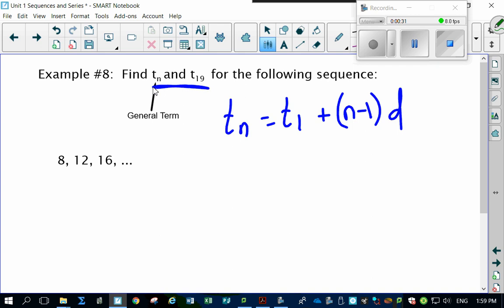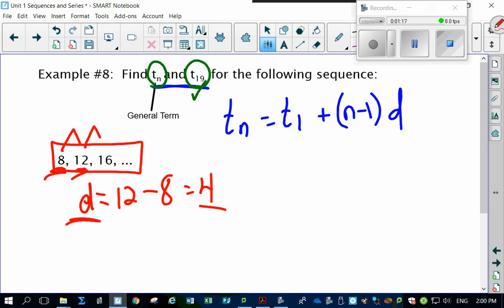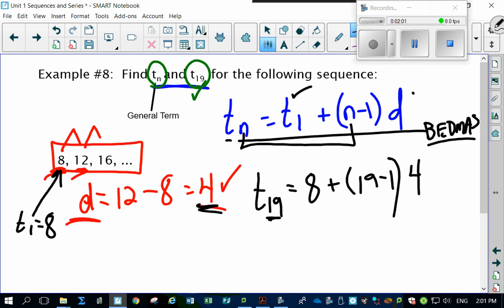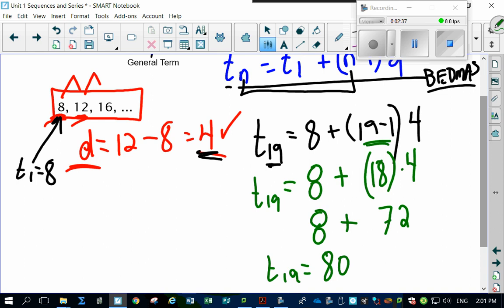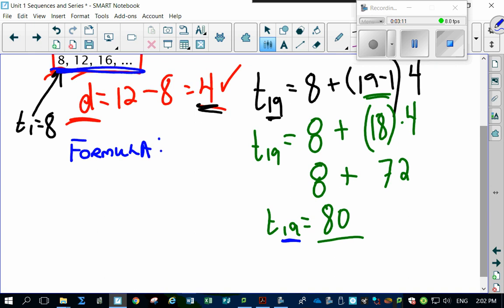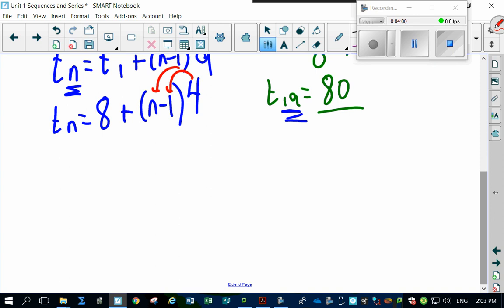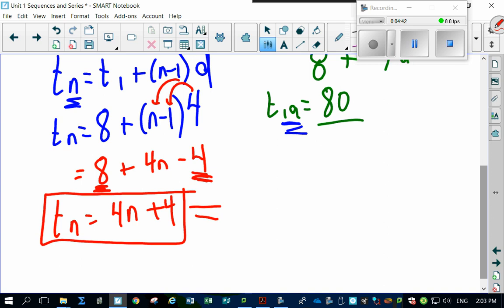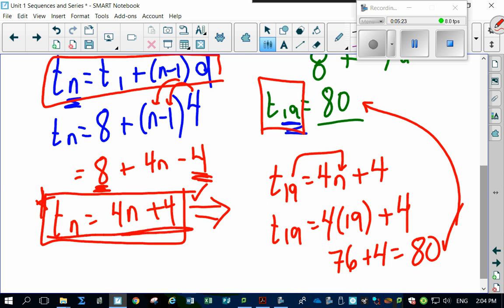Unit 1 1 8 Using the Arithmetic Sequence Formula to Find a Term and the General Term